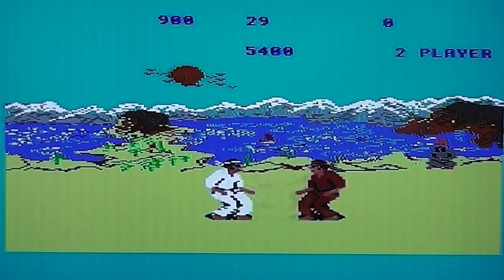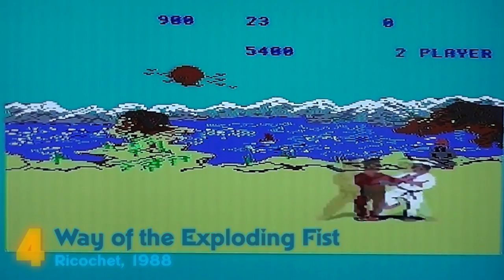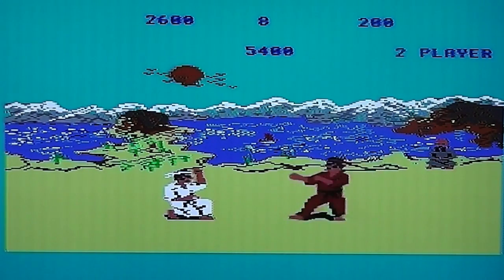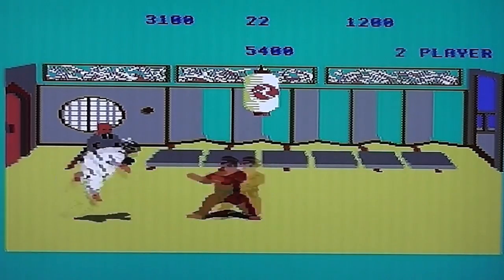Mastertronic Chronicles - Top Five Multiplayer Games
Mastertronic Chronicles is my blog wherein I document my collection of Mastertronic budget games for the Commodore 64. This video features my picks for the Top Five multiplayer games published by Mastertronic.